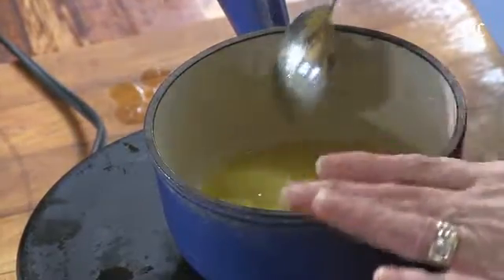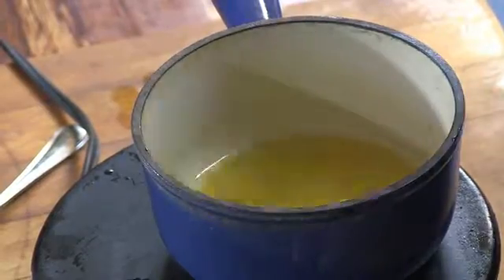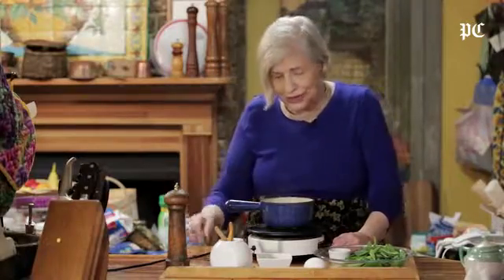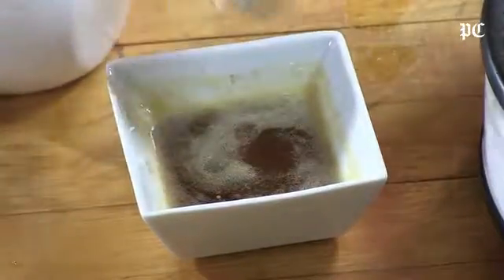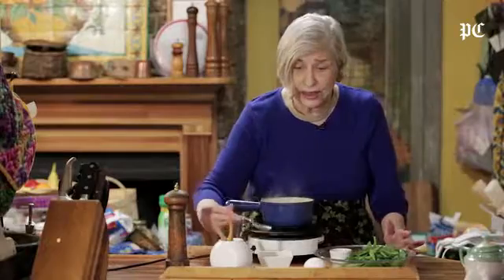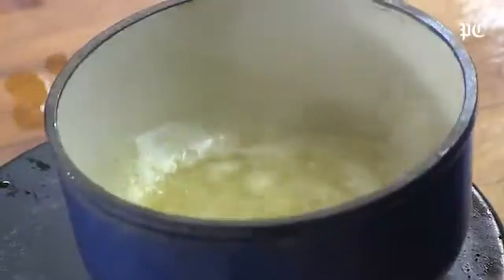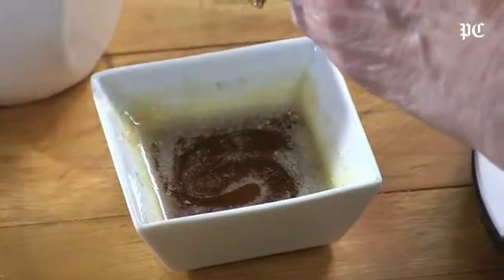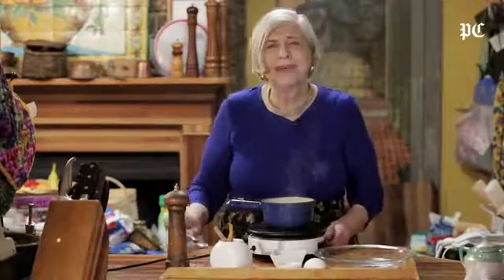Video recipe: Brown Butter With Spinach and Egg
By: chanclosky
Published on: January 11, 2017